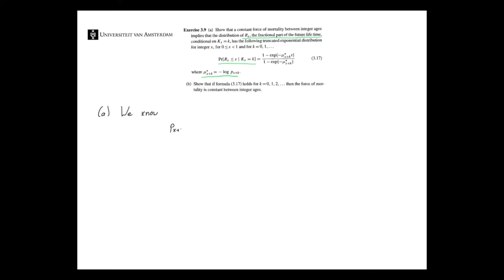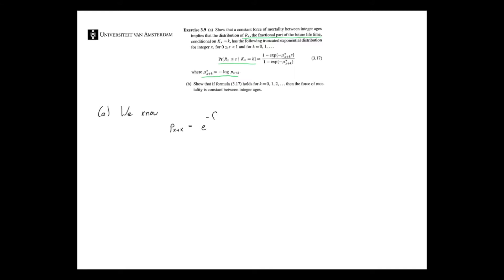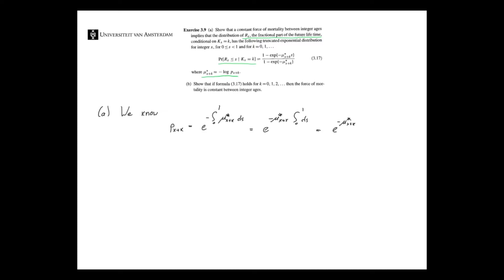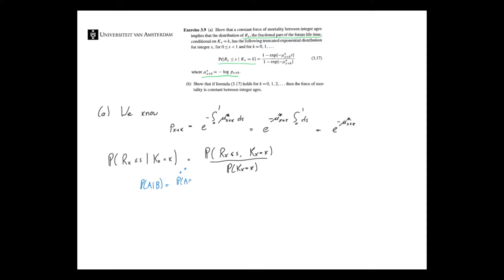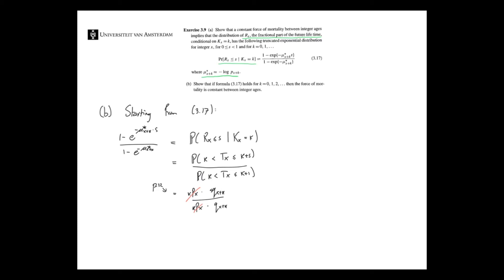Chapter 3 - Exercise 3.9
Solving exercise 3.9 in the Dickson, Hardy & Waters textbook (2nd edition)